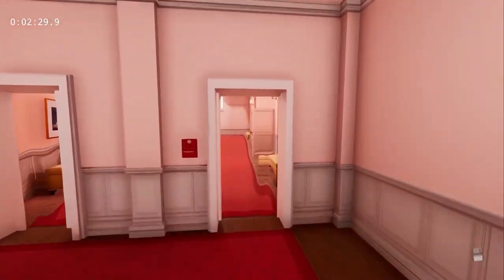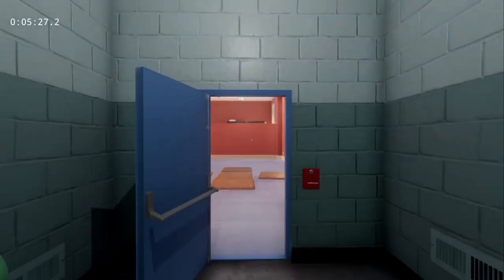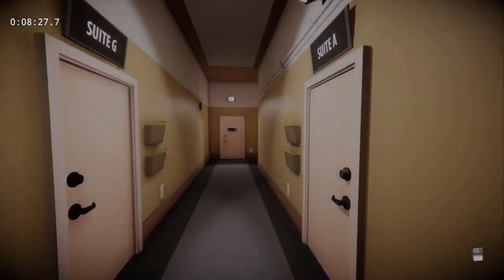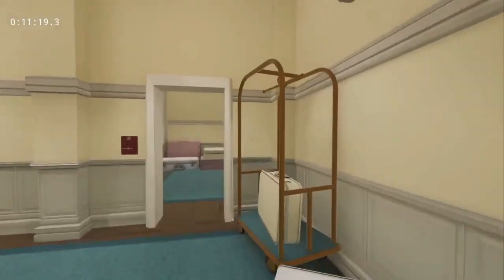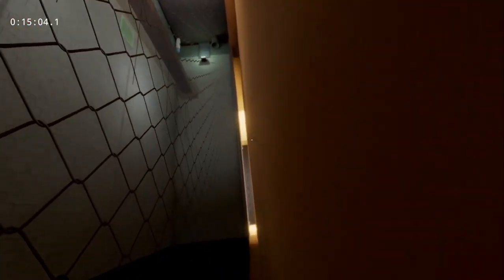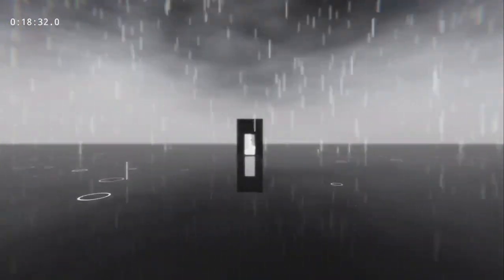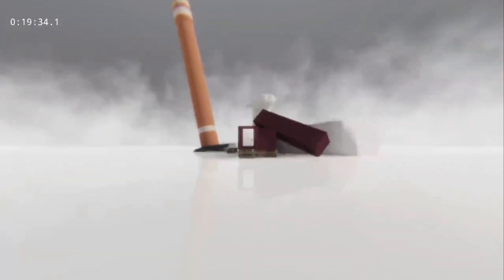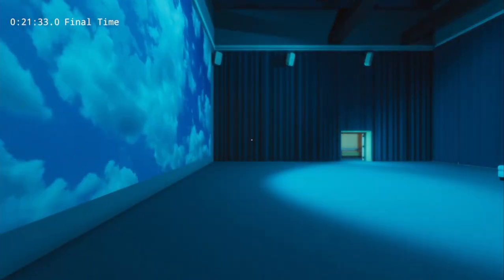Superliminal Glitchless in 21:33.0 (Console)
wasnt gonna submit this because i thought id get 2x quickly but school started again recently so ive got less time to play and thought i might aswell get this out (NOT a cubism gold btw, im an idiot)